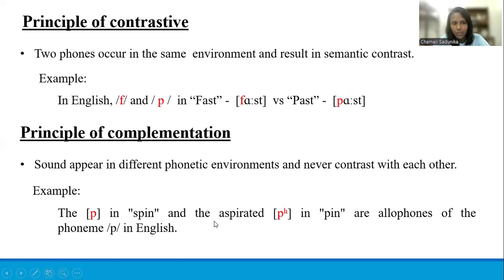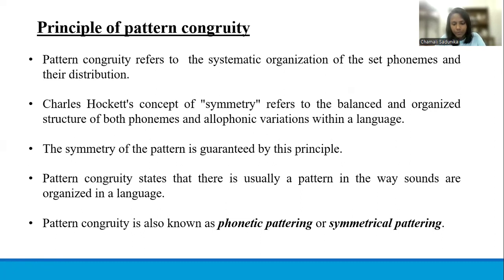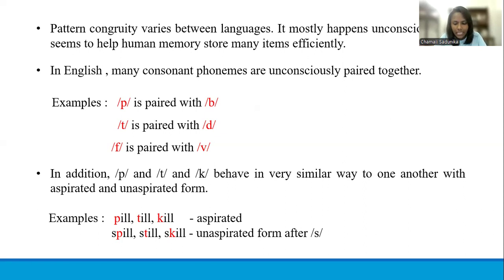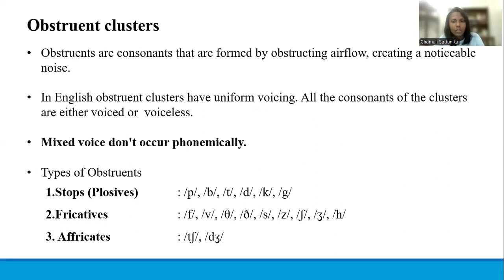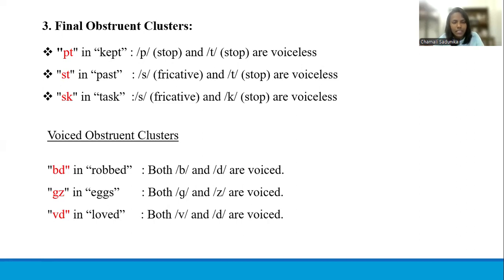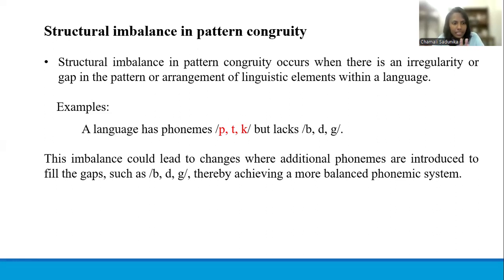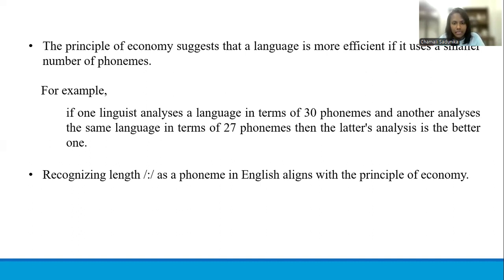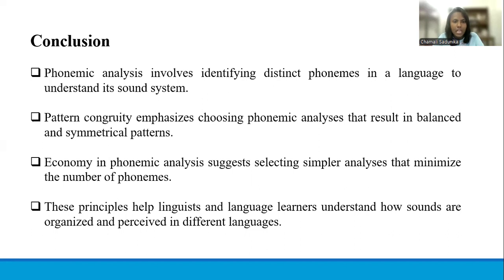Phonemic Principles of Pattern Congruity and Economy by Chamali Sandunika